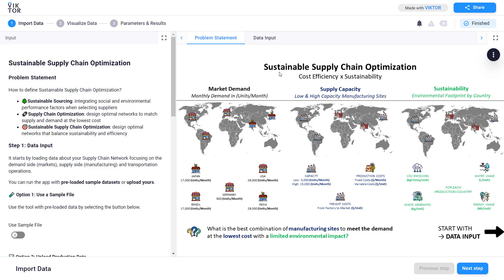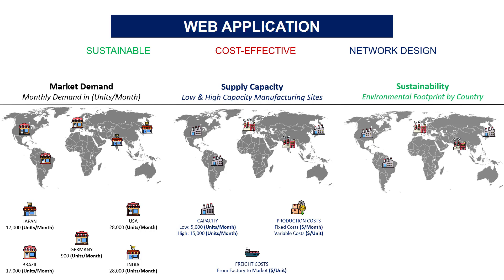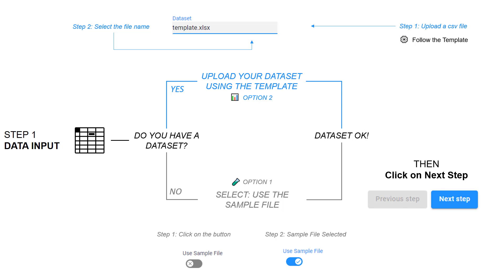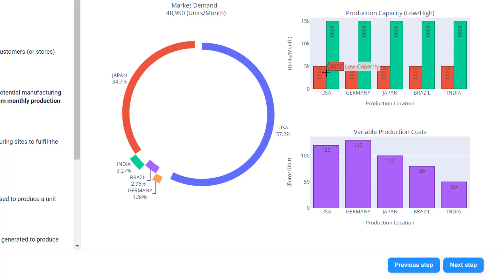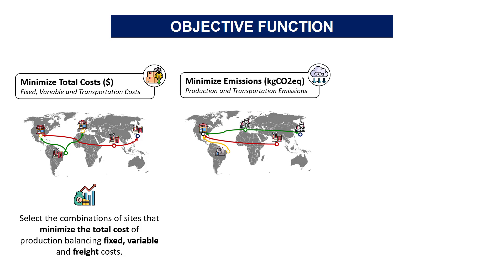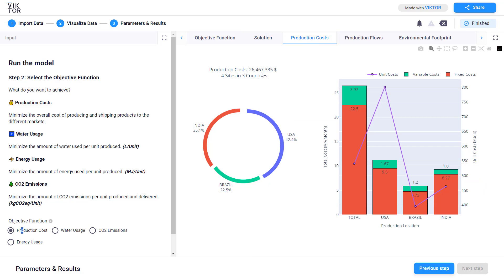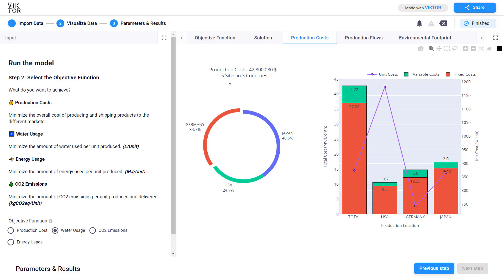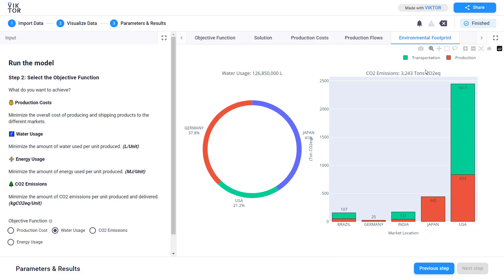Data Science for Sustainability - Web Application for Supply Chain Optimization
🚀Find 80+ case studies of data analytics for supply chain sustainability

🌳 Discover the future of supply chain management with our in-depth tutorial on the innovative, Sustainable Supply Chain Optimization Web App.

🚀 This video guides you through the cutting-edge VIKTOR platform, demonstrating how to integrate cost-effective strategies with environmental responsibility.

👩‍🎓 Dive into data-driven decision-making and explore how to balance cost efficiency with CO2 emission reduction in supply chain networks.

Chapters
00:00 Introduction of the Sustainable Supply Chain Optimisation App
00:20 What is Sustainable Supply Chain Optimisation?
01:10 Upload Supply Chain Network Design Data
02:45 Supply Chain Network Optimisation: Objective Function
03:35 Launch the model and visualise the results

In this tutorial, we cover:

Introduction to Sustainable Supply Chain Optimisation
Leveraging Linear Programming for Efficient Network Design
Data Input & Visualisation Techniques
Strategic Decision-Making with Objective Function Selection
Comprehensive Result Analysis for Optimised Supply Chain Networks
Practical Examples and User Guide for Easy Application
Stay ahead in the field of supply chain analytics and sustainability. Perfect for supply chain professionals, data scientists, and anyone passionate about leveraging technology for sustainable development.